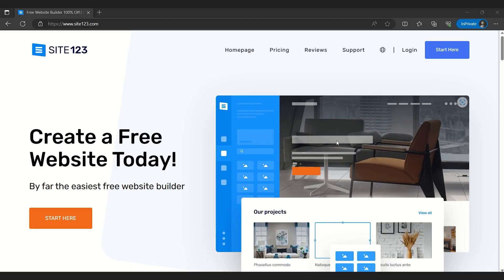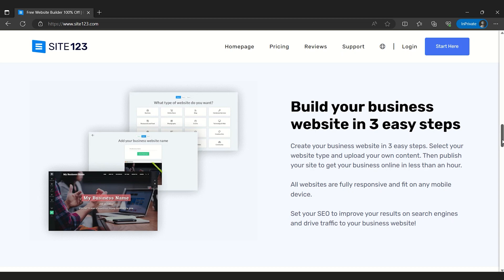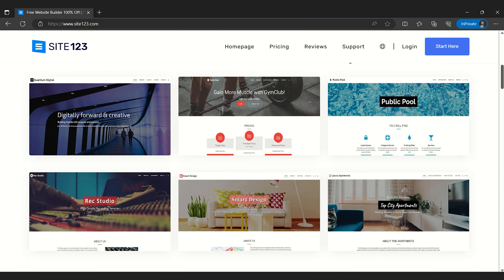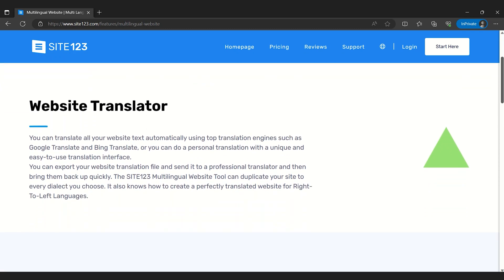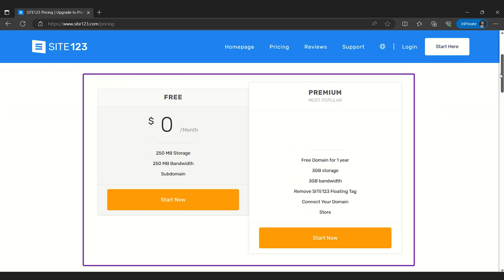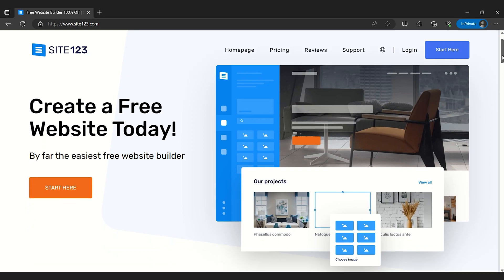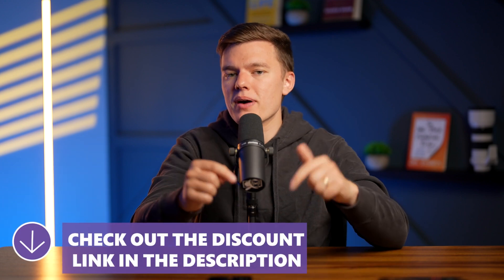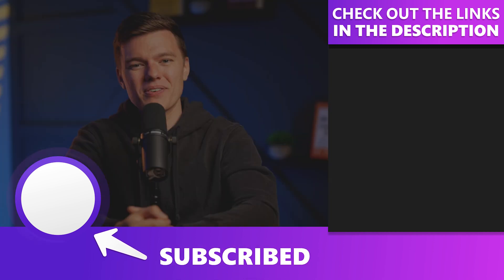SITE123 Quick Review 2026⏱️ Worth it or Not❓ Discover in 1 Minute❗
🤑👇 Build Your Website the Easy Way - Get SITE123 Deal and Launch Your Site in Minutes 👇🤑

⚡Welcome to our 'SITE123 Quick Review 2026: A Quick Insight.' ⚡
Worth it or Not? Discover in 1 Minute!
In just one minute, we'll examine the ins and outs of the SITE123 website builder. From its beginner-friendly styles to its multilingual capabilities, this SITE123 quick review covers all the key features you need to know. Is SITE123 really free? Is SITE123 good for your business? How does SITE123 perform? We're answering all these questions and more. Whether you're a novice or an expert, we'll help you discover if SITE123 can work for your website building needs.

00:00 SITE123 Quick Review
00:26 SITE123 Features
00:45 SITE123 Plans